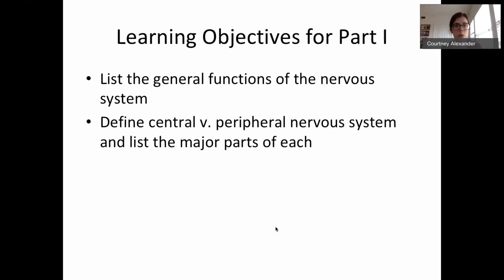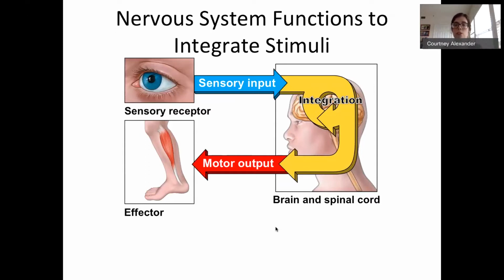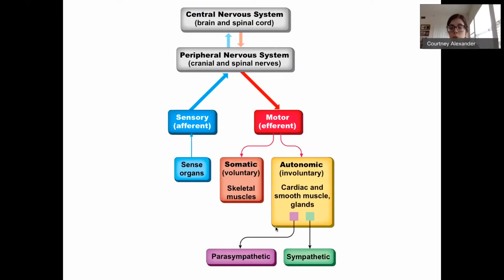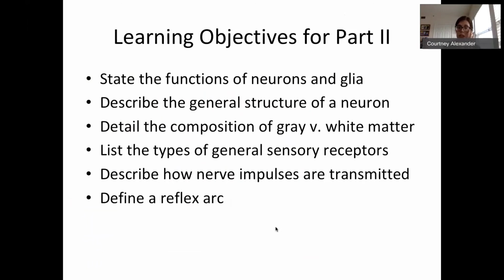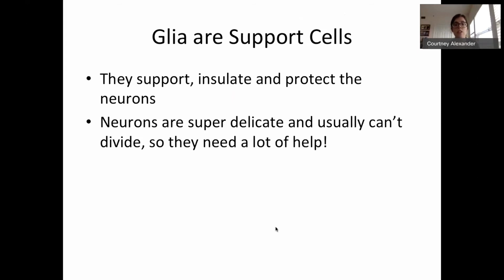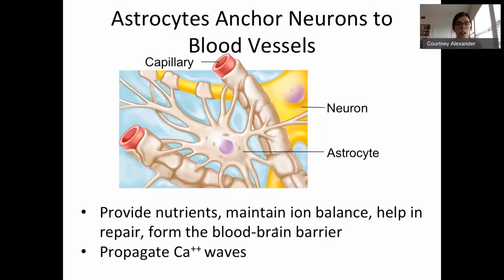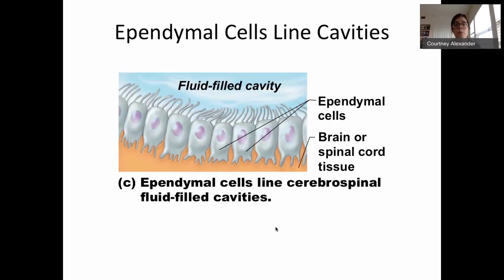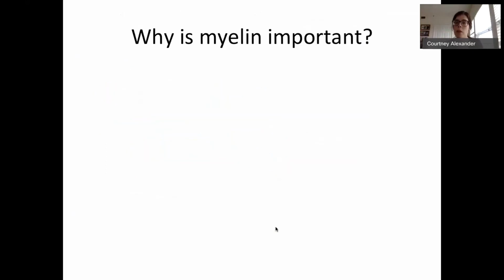Bio 2110: Nervous System Organization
UNCP's Anatomy and Physiology I. This video sets up chapter 7 and lays out how our nervous system is organized.